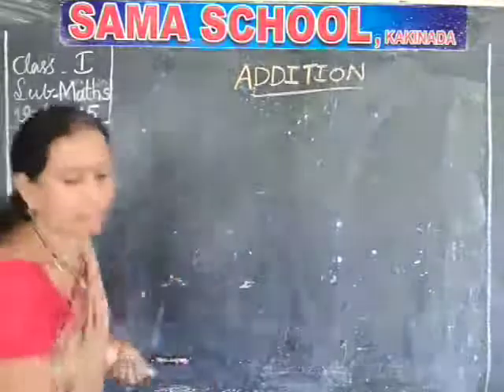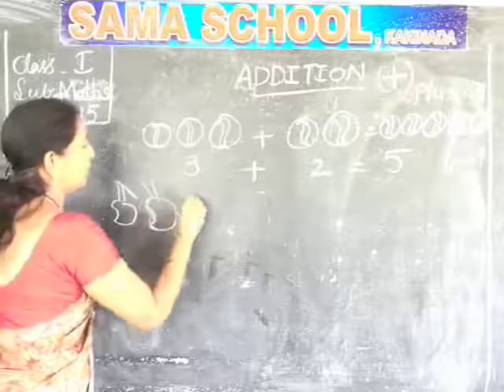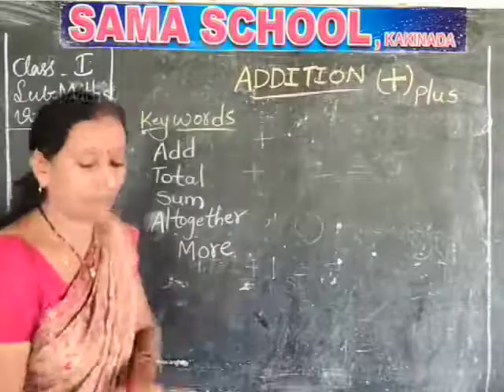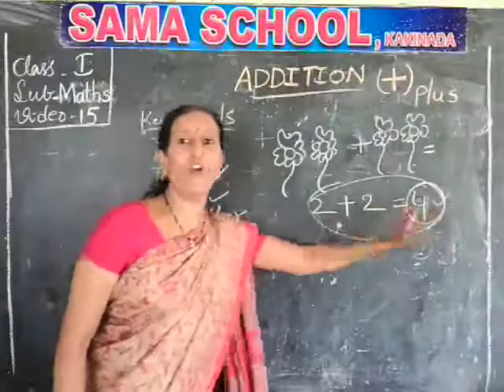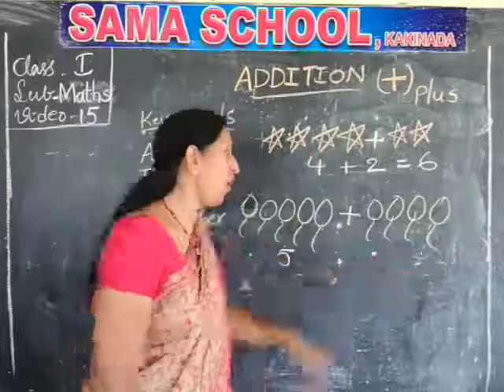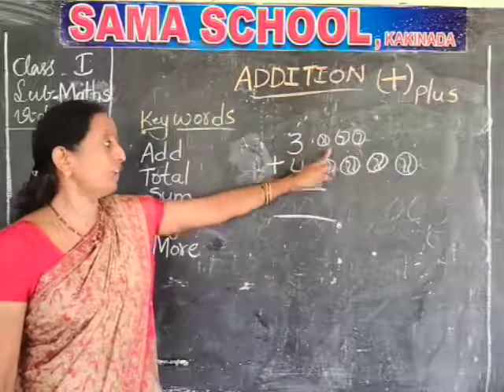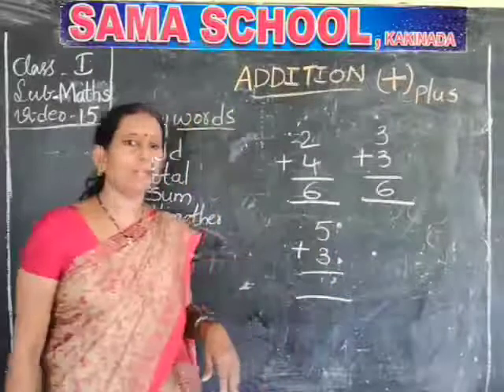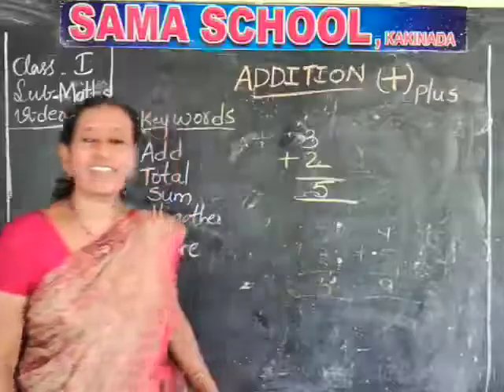1st STANDARD MATHS-15